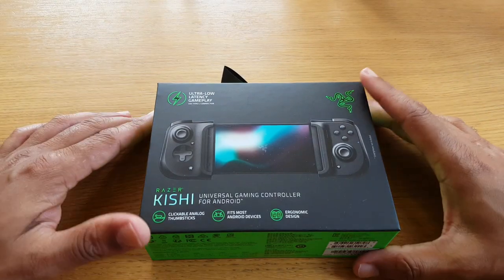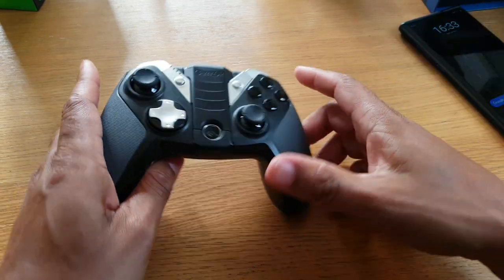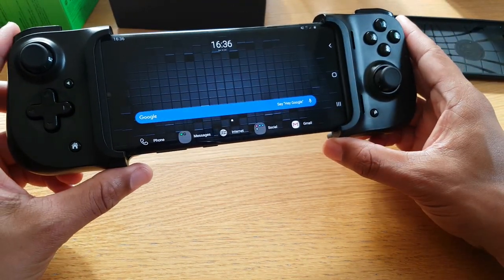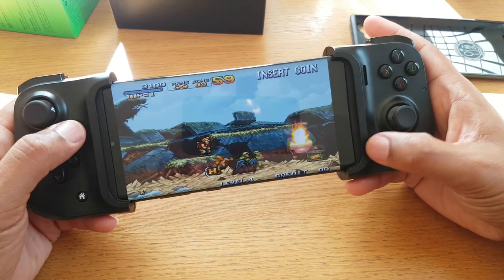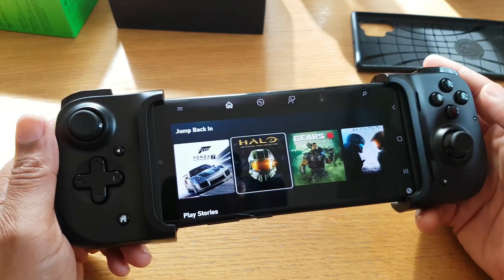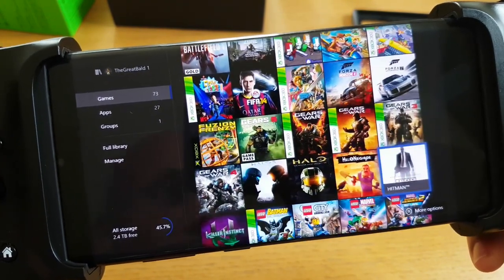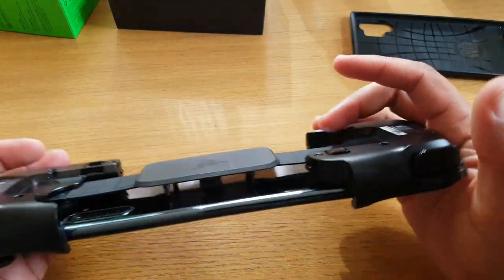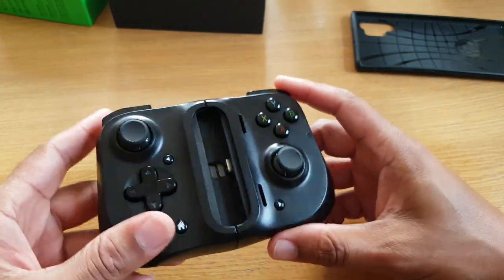Review of Razer kishi and project x cloud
What is the best way to play xbox one games on the go when you're not at home with your console.
I'm still looking but this could be the best way right now!